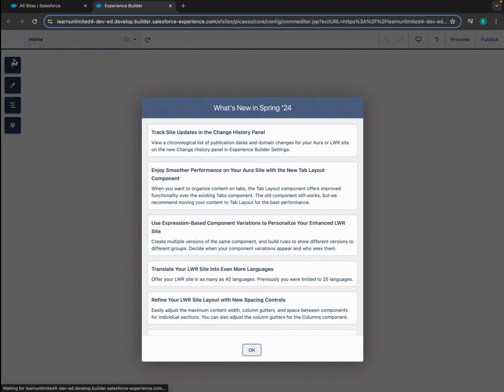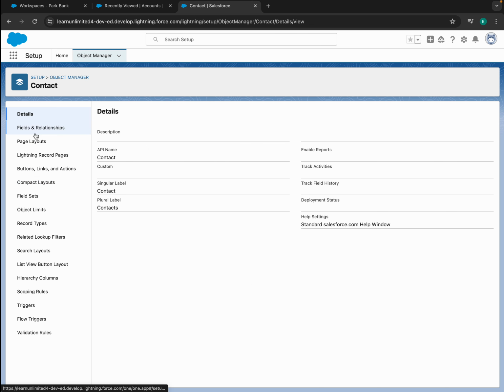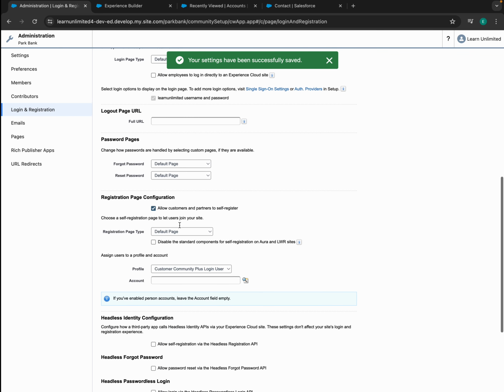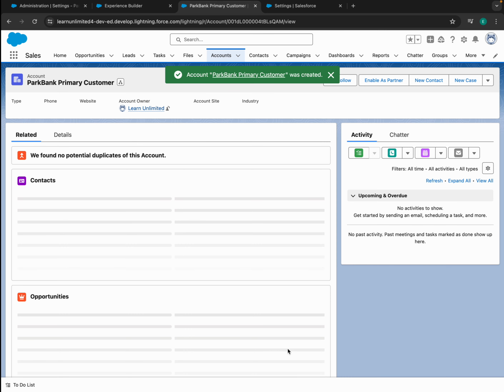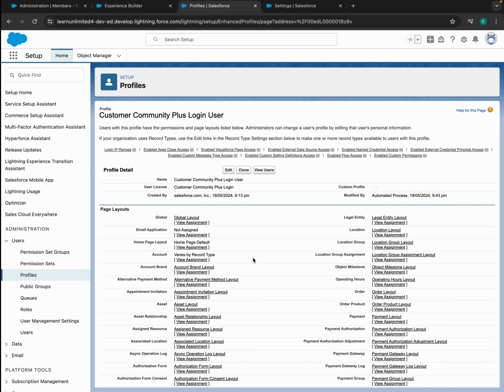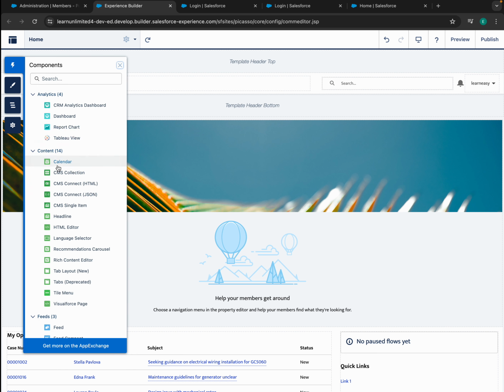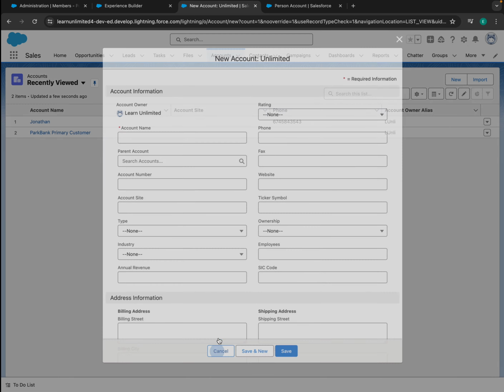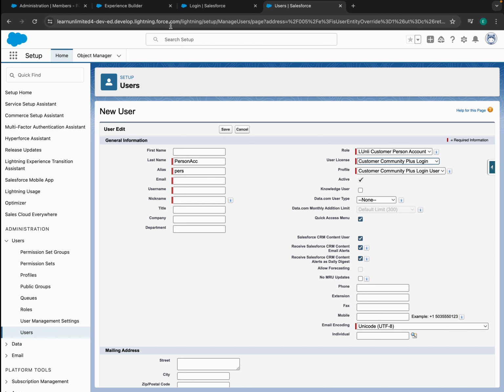Customer Community | Experience Cloud